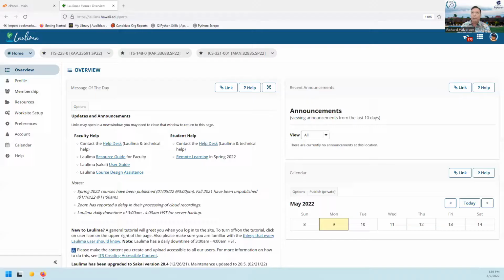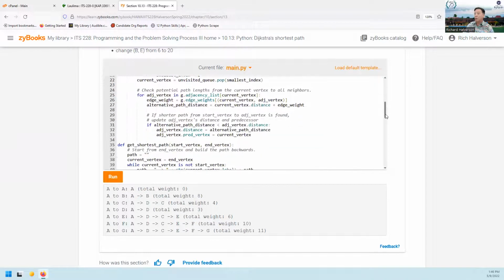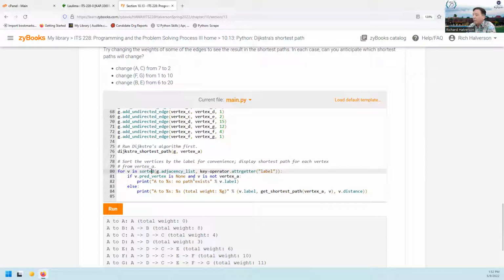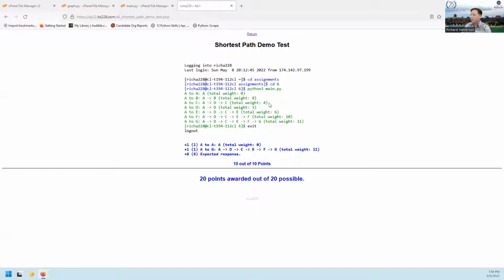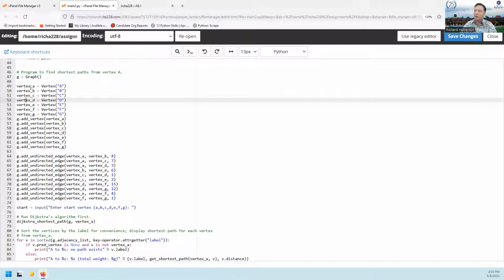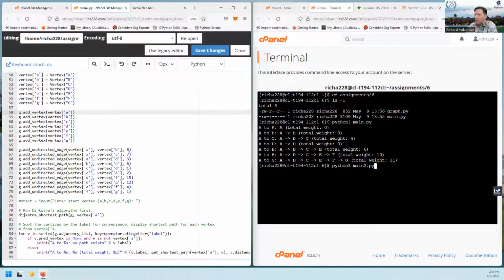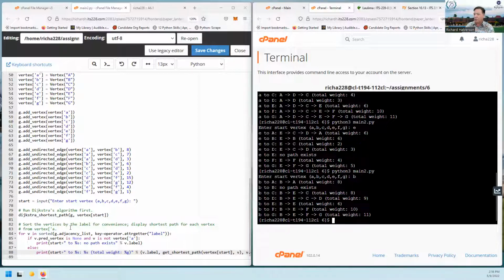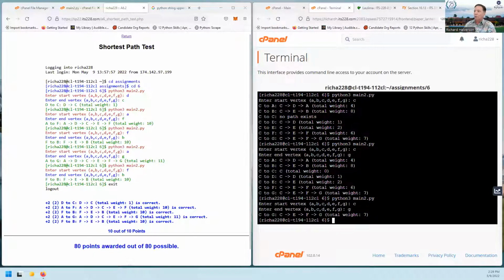ITS228 Video 15 Spring 2022 Dijkstra's Shortest Path Assignment 6